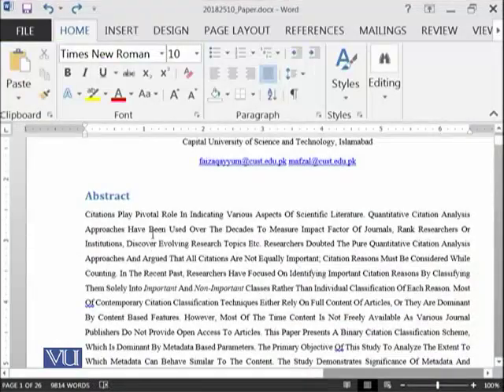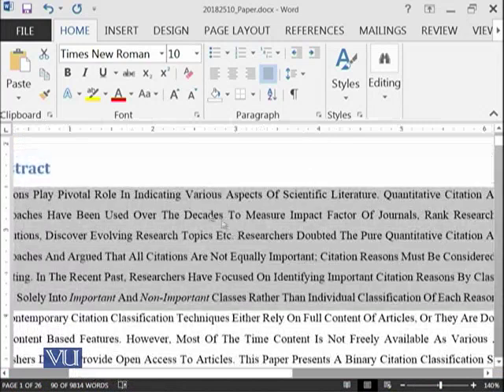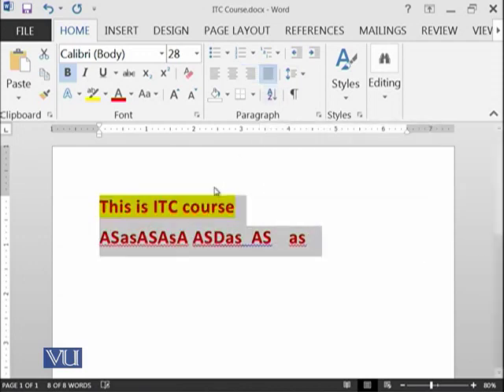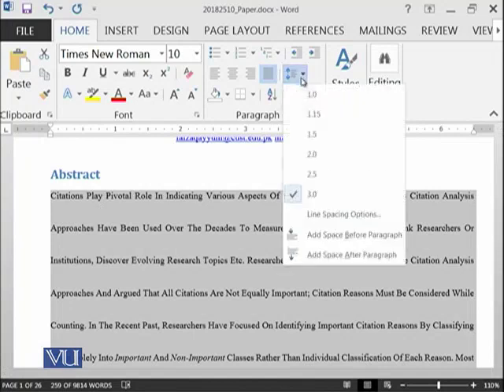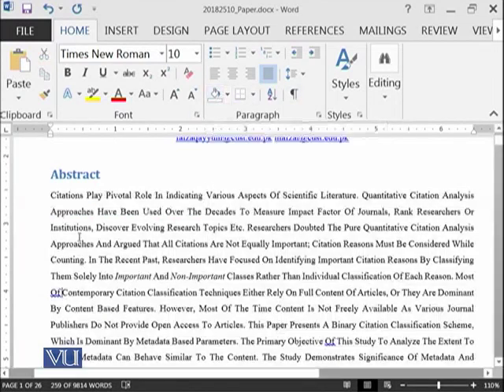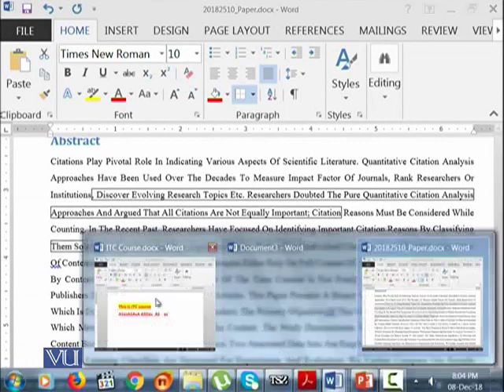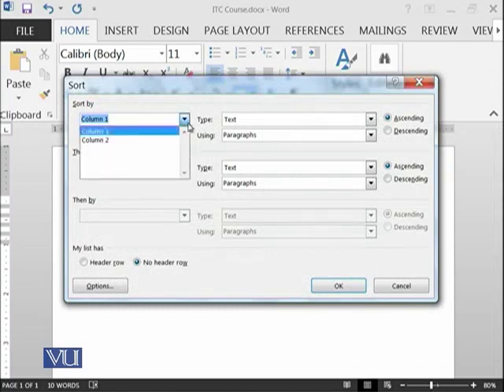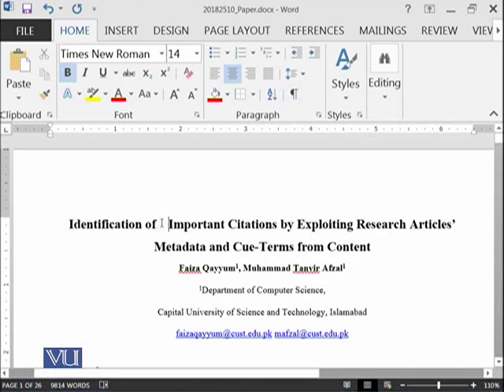Topic-192. MS Word: Paragraph Group (Part-1) CS101 Topic 192